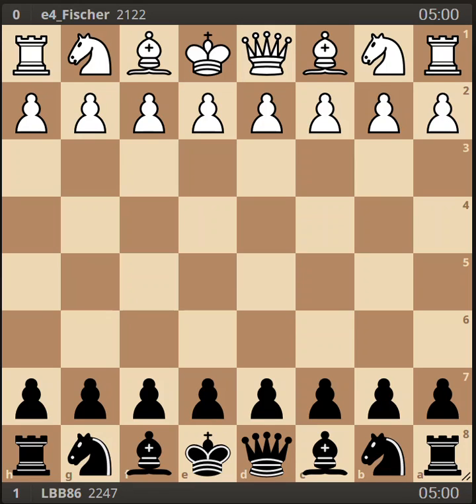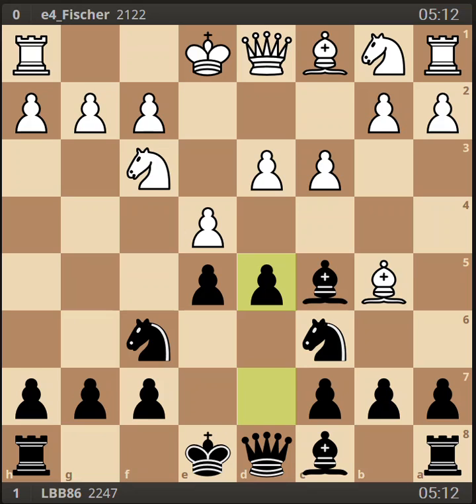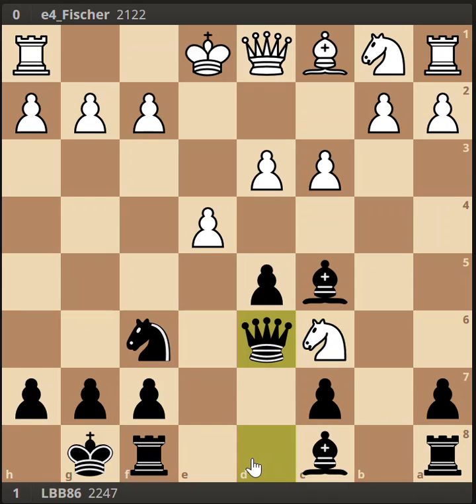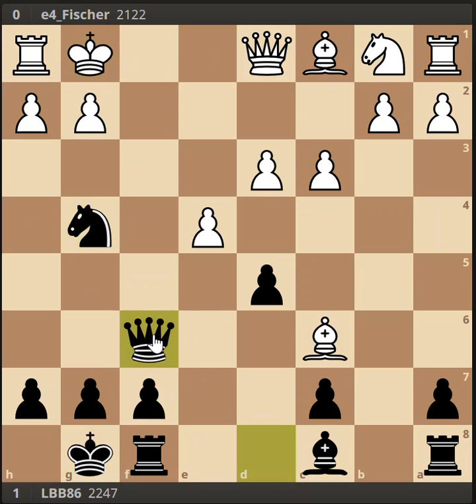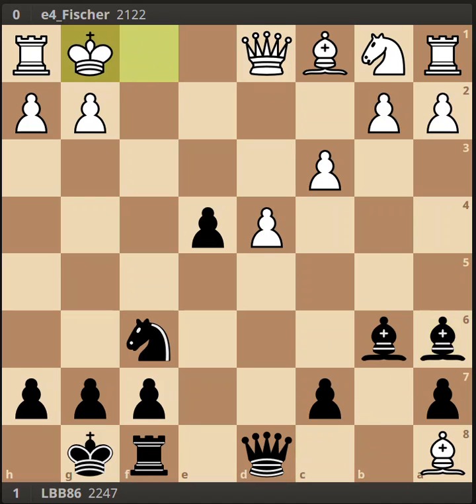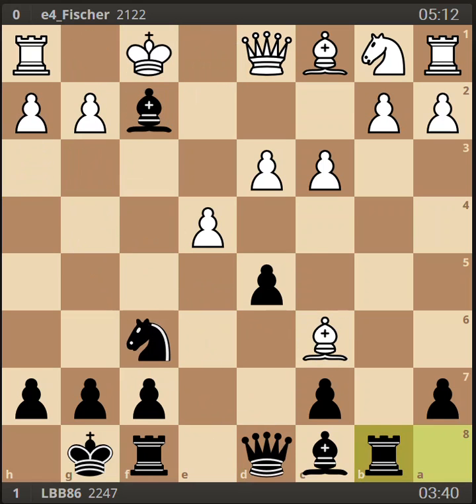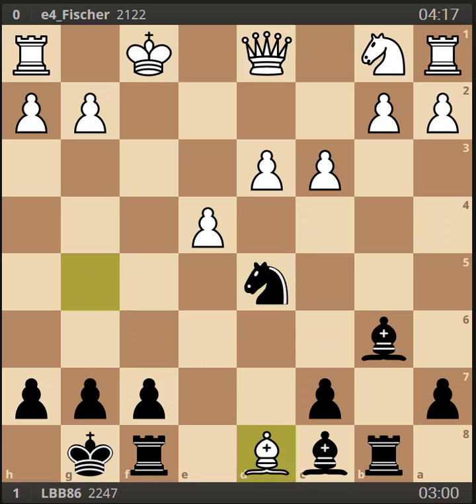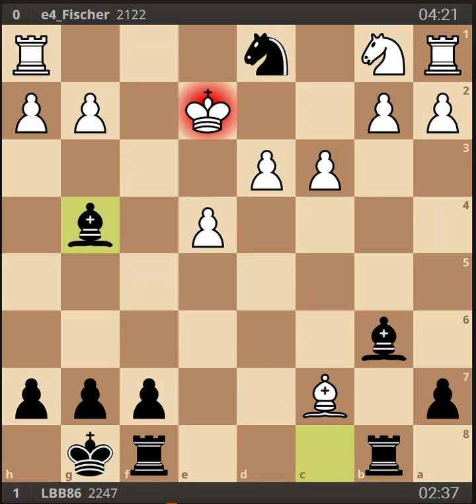A Short, Tactical Game in the Anti-Berlin